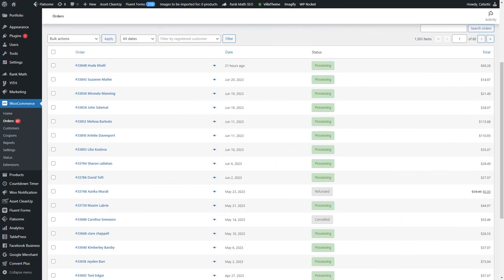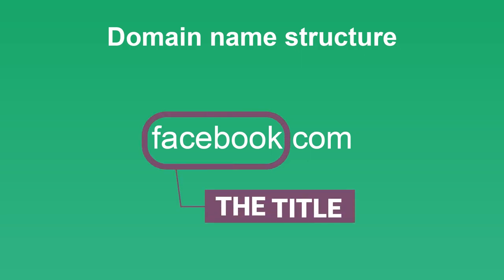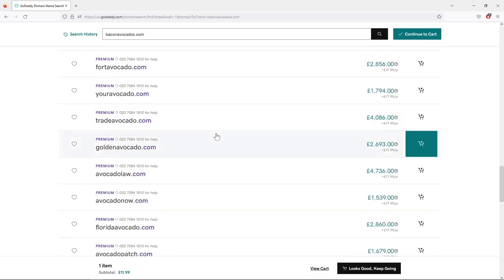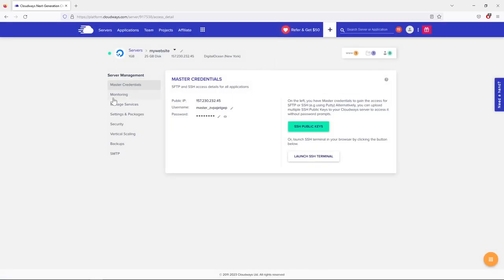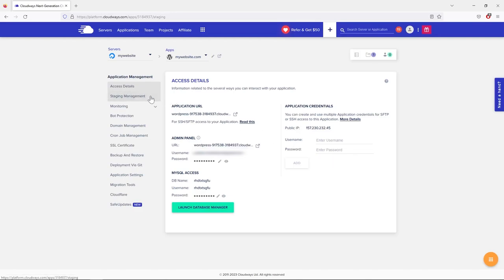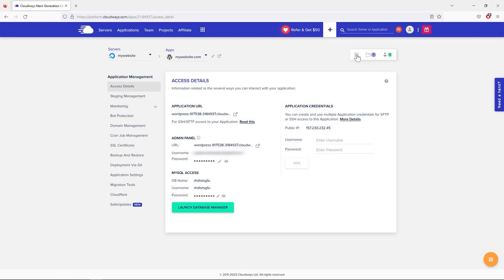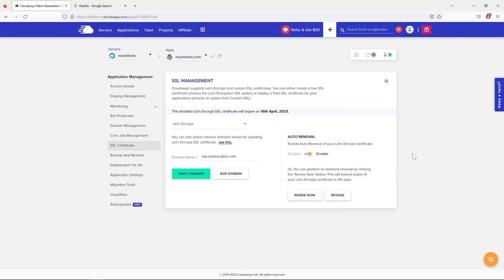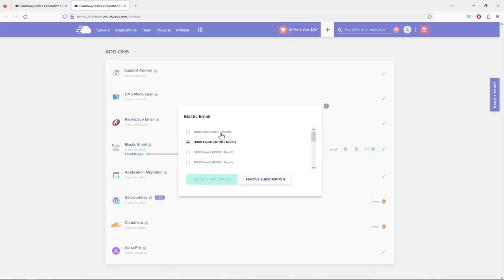Learn How to Start an Online Store in 2024 | WooCommerce Course ➕ eCommerce SEO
You will learn how to start an online store with YouTube's most comprehensive WooCommerce course.

We will build your eCommerce website using WordPress and WooCommerce - the most reliable and cost-effective way! You'll learn WordPress & WooCommerce. I'll show you how to build an eCommerce website with Flatsome and Astra themes - the most popular WooCommerce themes.

➕ ➕➕ I'll teach you how to get FREE organic sales from Google. For this, you'll learn all about eCommerce SEO. Great way to get your first customers that will help you grow faster.

You'll be able to create up to 5 email addresses with your domain name at no cost.

|| Why choose my eCommerce course? ||

✅ Step-by-step style. We make an eCommerce website together.

✅ Learn how to use WordPress and WooCommerce

✅ Learn how to use Elementor - the most popular page builder.

✅ Budget-based approach. Free & premium methods.

✅ Learn to use Flatsome and Astra themes.

✅ Learn eCommerce SEO and start getting organic sales.

✅ Learn how to fully translate your website into any language.

✅ Learn the blueprint for creating online stores for others.

This online store course will teach you how to start an online store and attract your first customers. To build your website, we will use WordPress and WooCommerce to help us build our online store without knowing how to code. This is a cost-effective method,  it’s cheaper than any other method and it's as good as any!

00:00:00 Introduction

00:07:52 Choosing Your Domain Name
00:17:02 Setting Up Your Web Hosting
00:23:09 Web Hosting Dashboard Walkthrough
00:40:15 Connecting Domain to Web Hosting
00:44:30 Installing SSL Certificate
00:46:59 Setting Up FTP Account
00:53:04 Setting Up SMTP For Notification Emails
01:02:11 Creating a Business Email Address
01:16:23 Summary

🔴 Working With WordPress
01:17:47 Getting Started With WordPress
01:21:05 WordPress Dashboard Walkthrough
01:33:50 The Essential WordPress Settings
01:44:33 Plugins and Themes Explained
01:52:33 Content Types
01:58:47 Creating Important Pages
02:19:43 Summary

🟠 Working With WooCommerce
02:20:52 Getting Started With WooCommerce
02:26:57 WooCommerce Dashboard Walkthrough
02:37:05 The Essential WooCommerce Settings
02:47:21 How to Add Shipping Zones
02:59:35 How to Add Payment Gateways (PayPal & Stripe)
03:07:25 Introduction to Products and Product Categories
03:10:35 How to Add a Simple Product
03:25:09 How to Add a Variable Product
03:34:49 Coupons and Discount Codes
03:39:37 Summary

🟢 Introduction to the Customization of Your Website
03:40:33 Getting Started
03:43:40 Choosing Color Palettes and Style
03:49:38 Where to Look for Stock Photos
03:53:03 Choosing Your Theme
03:58:36 The Structure of Your Website
04:03:47 Summary

🔵 Customizing Your Website – Money Savers Method
04:05:56 Getting Started With the Astra Theme
04:09:47 Installing the Astra Theme and Starter Templates
04:14:59 Working With Demo Content
04:20:42 Introduction to Elementor Page Builder
04:35:17 Let's Edit the Homepage (Elementor)
05:25:44 Let's Edit the Contact Page (Elementor)
05:38:03 Creating Menus
05:44:52 Customizing the Theme (Astra)
06:02:36 Editing Header (Astra)
06:15:46 Editing Footer (Astra)
06:34:37 Final Touches (Money Savers Method)
06:45:09 Summary

🟤 Customizing Your Website – Premium Method
06:47:12 Getting Started With the Flatsome Theme
06:57:20 Introduction to the UX Page Builder
07:07:26 Let's Edit the Homepage (UX Builder)
07:26:13 Let's Edit the Contact Page (UX Builder)
07:34:37 Creating Menus
07:40:56 Customizing the Theme (Flatsome)
08:01:15 Editing Header (Flatsome)
08:19:41 Editing Footer (Flatsome)
08:33:14 Final Touches (Premium Method)
08:42:50 Summary

🟣 SEO for Beginners (Search Engine Optimization)
08:44:19 Introduction to SEO
09:17:57 Let's Install the SEO Plugin
09:28:31 Setting Up Google Search Console
09:38:50 Setting Up Google Analytics 4
09:53:33 Let's Do a Keyword Research
10:05:05 Let's Optimize Your Content
10:11:33 Summary

🔴 Blogging (Optional but Recommended)
10:12:54 Introduction to Blogging
10:22:08 Keyword Research and Content Optimization
10:32:12 Writing Blog Posts
10:44:05 Tips for Generating Content Ideas
10:47:44 Summary

🔵 Translating Your Website to Any Language
10:48:56 Learn to Fully Translate Your Website
10:59:43 Working With Loco Translate Plugin
11:07:48 Final Touches
11:18:00 Summary

If you want to learn more, not just how to build an online store but how to grow it, join my Facebook group. 👇

I have no doubts that this will be the only course you'll ever need to start your online business.